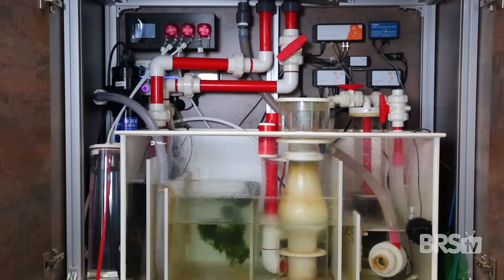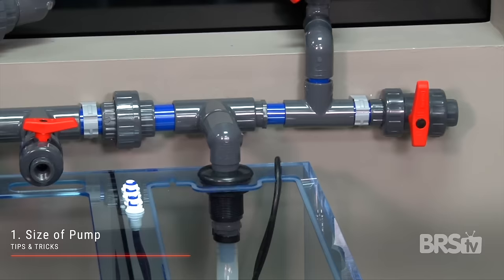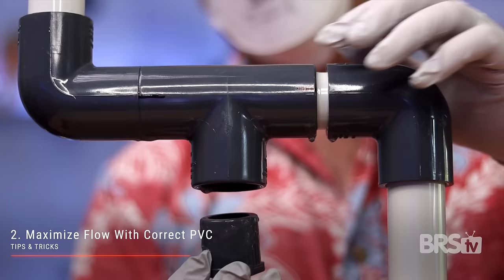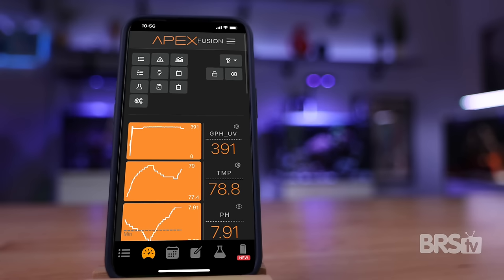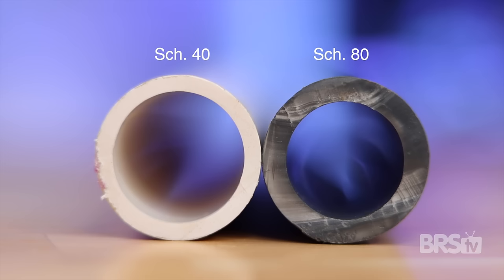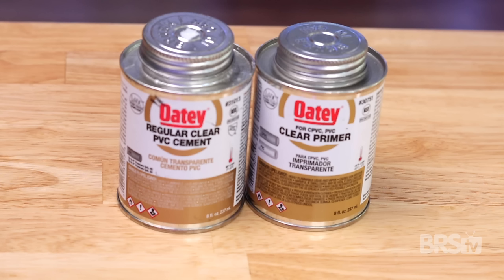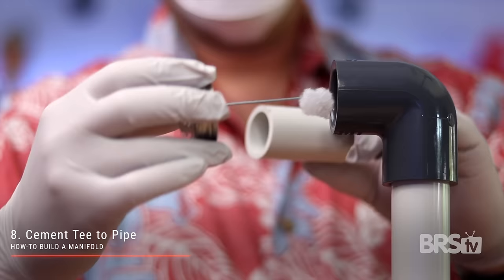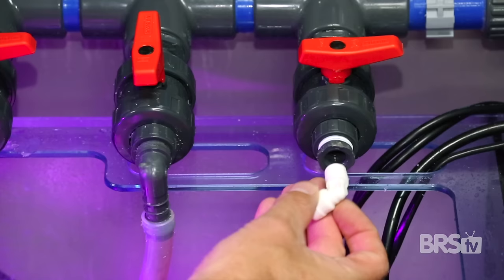Aquarium Plumbing Done Right? Feed Protein Skimmers, Carbon Reactors & MORE!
Put your reef tank's return pump on double duty! In today's episode, Join Matthew as he walks us through setting up a manifold for all your aquarium gear. Manifolds are an amazing way to power everything from saltwater tank UV sterilizers, certain protein skimmers, and even carbon reactors and can save you some SERIOUS space in your sump! Open a window, grab your PVC cement and check it out here!